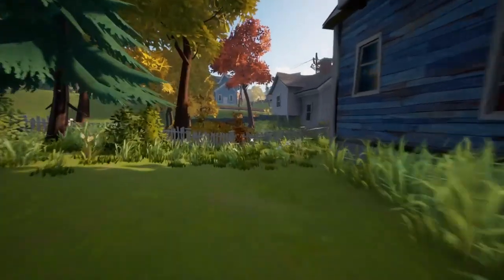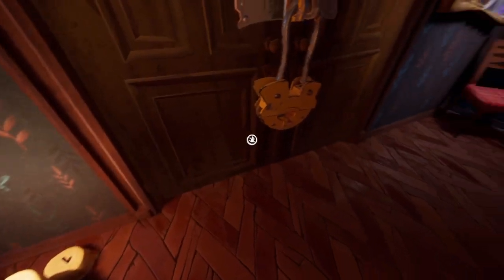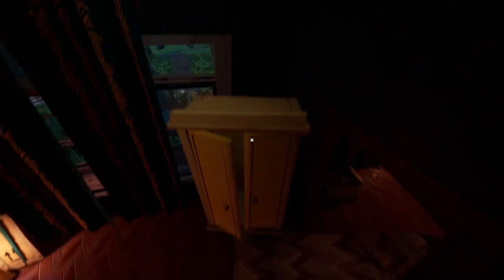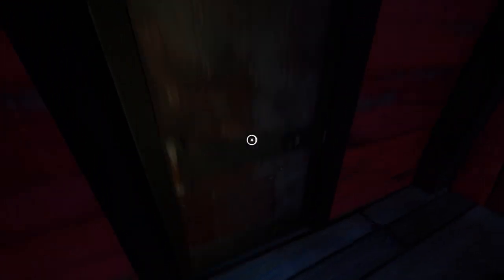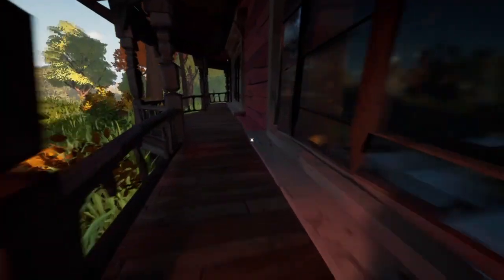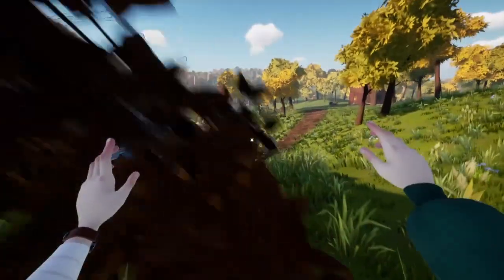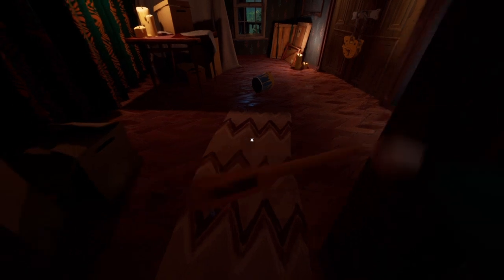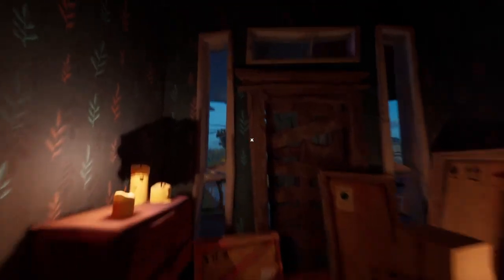HELLO NEIGHBOR 2 (BETA) REVIEW